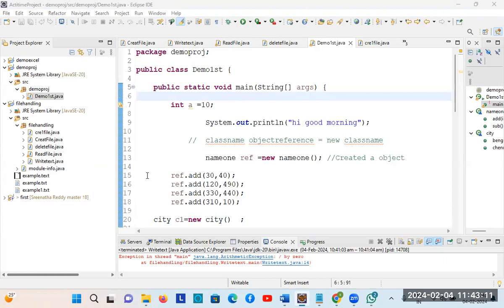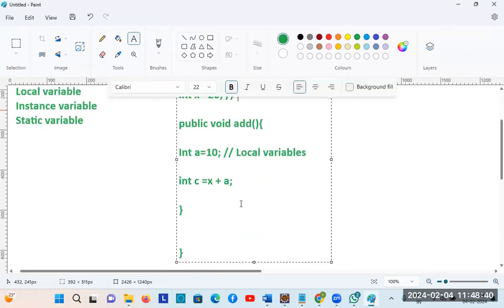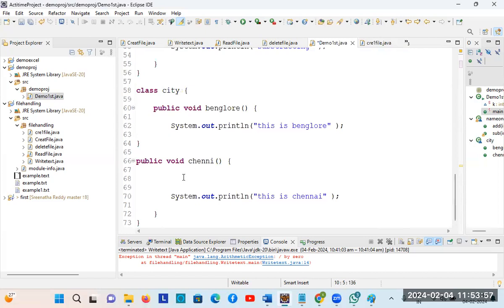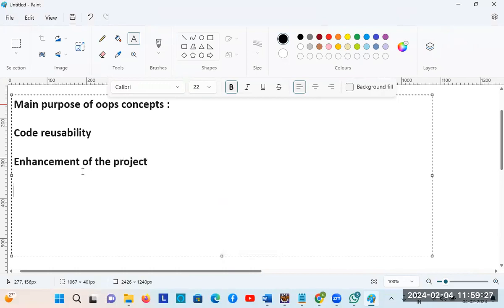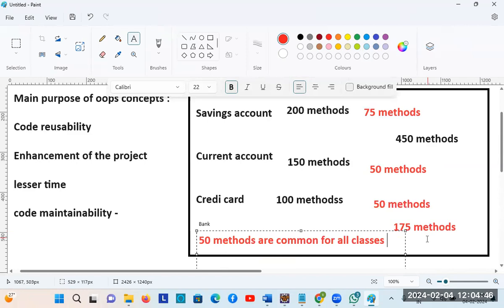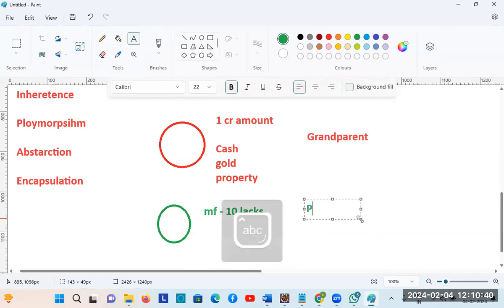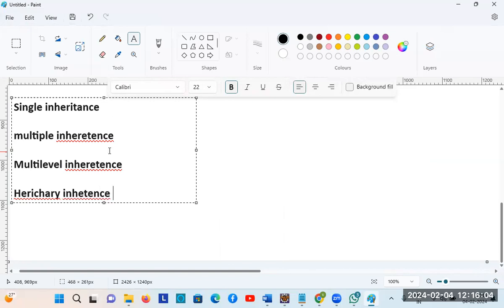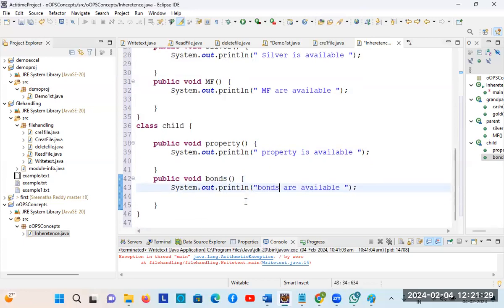Object oriented Concepts